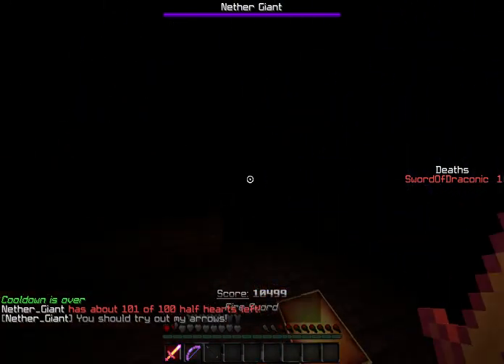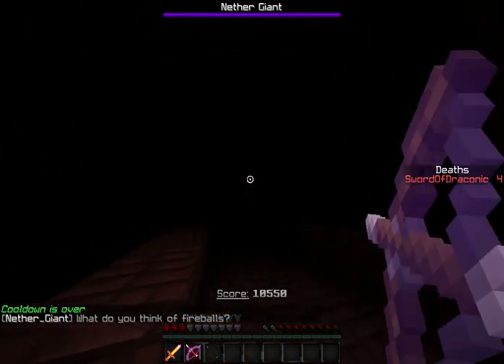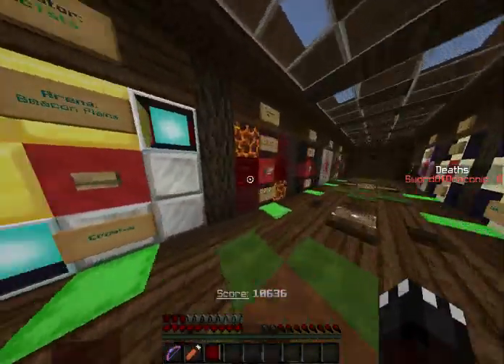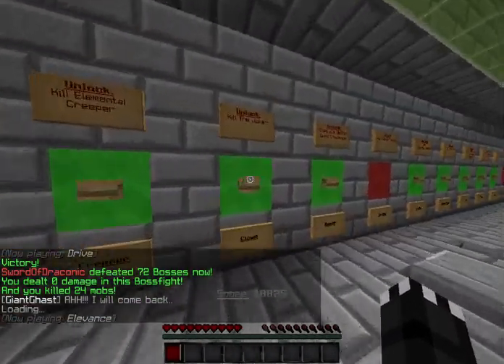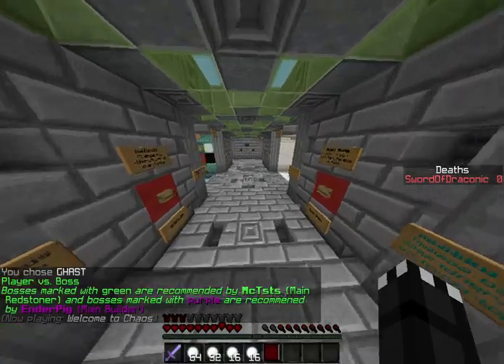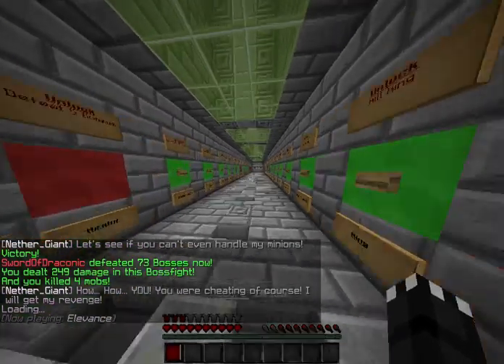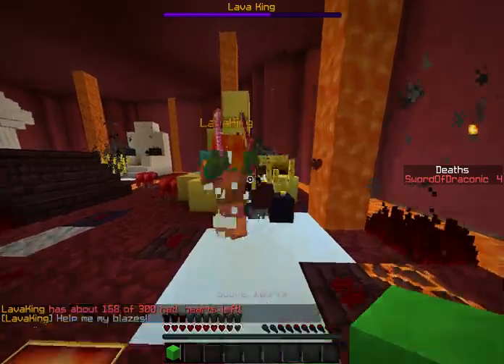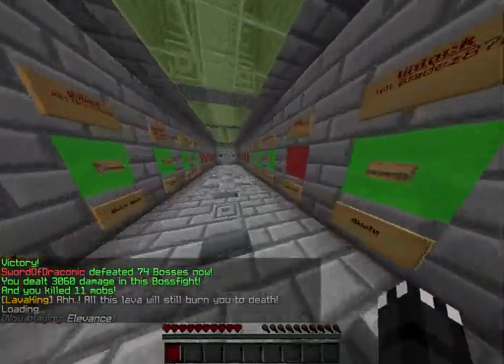The Nether Stages | Custom Boss Colletion 2 #11